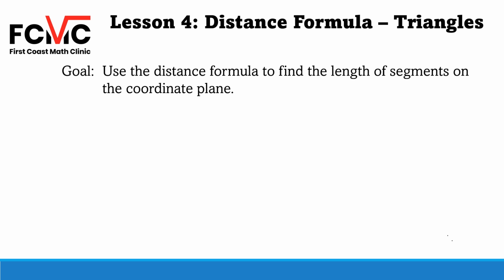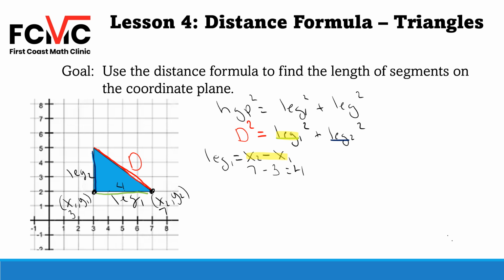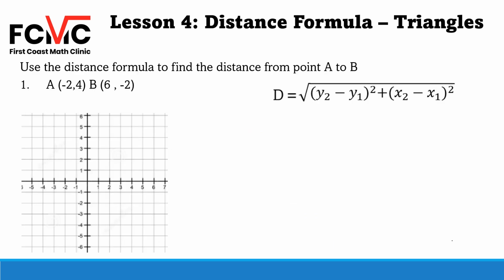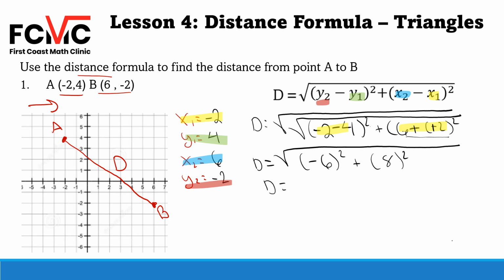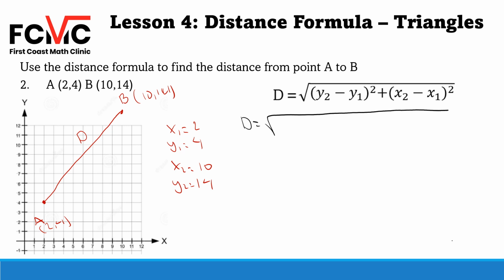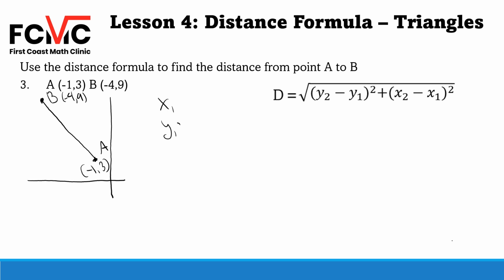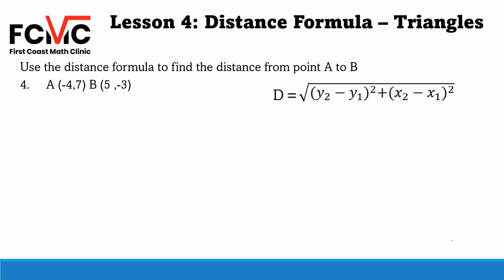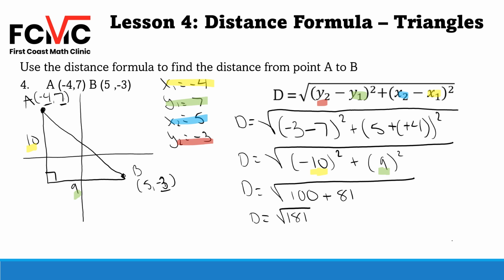How to Use the Distance Formula - First Coast Math Clinic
Lesson 4: How to use the Distance formula to find the distance between points
Unit 11: Triangles

First Coast Math Clinic (FCMC) LLC. shows how to use the distance formula to find the distance between 2 points on the coordinate plane.

Video Example:
00:00 Start
00:13 Goal and Introduction to the Distance Formula
06:12 Example 1
11:08 Example 2
14:21 Example 3
17:59 Example 4